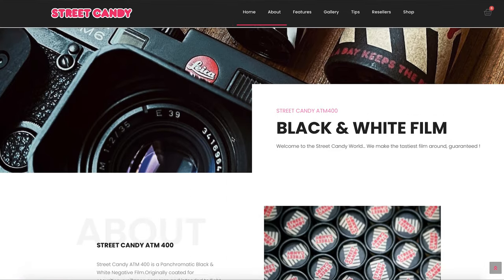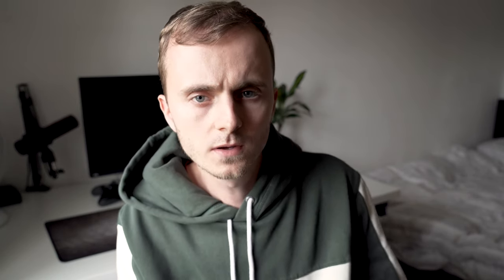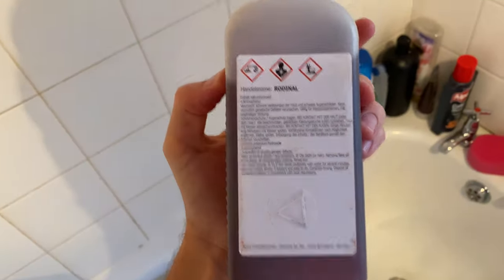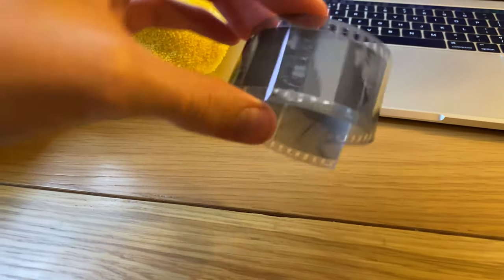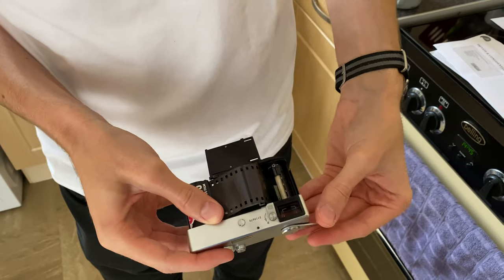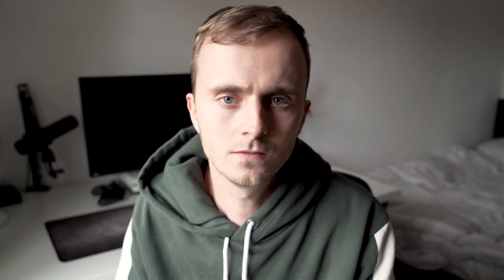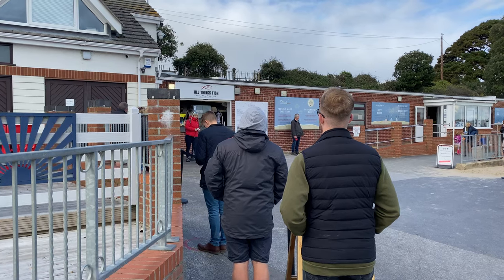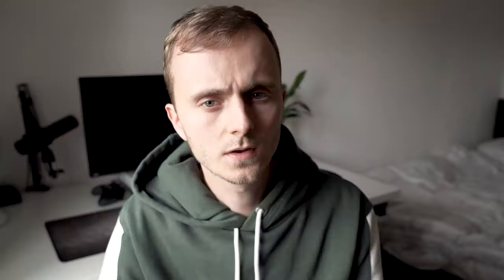Shooting Street Candy on a Rollei35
In todays video we take a trip to the beach with a roll of Street Candy black and white film along with my Rollei 35.

We talk developing and shooting and I give my opinion on whether I'd shoot it again.